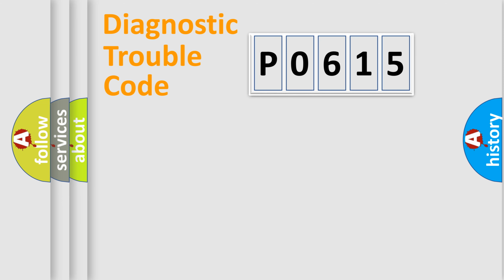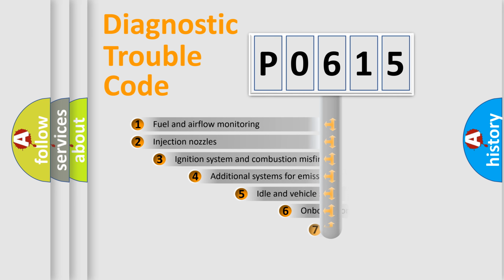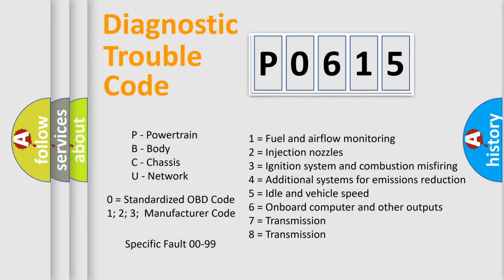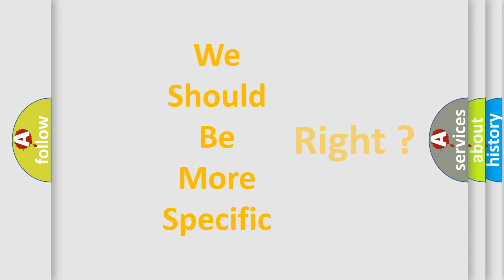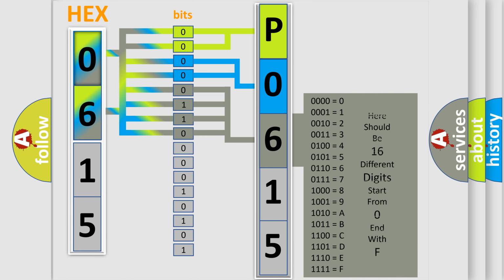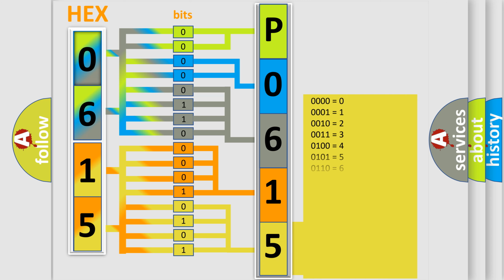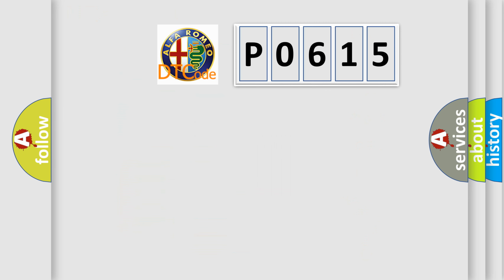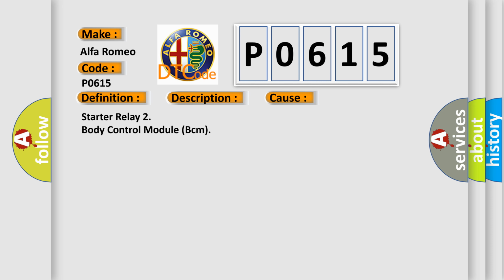DTC Alfa-Romeo P0615 Short Explanation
Contents:
0:21 Basic DTC analysis according to OBD2 protocol standard.
1:48 Insight into programming
2:58 A diagnostically understandable description of the Diagnostic Trouble Code
3:05 Basic error definition